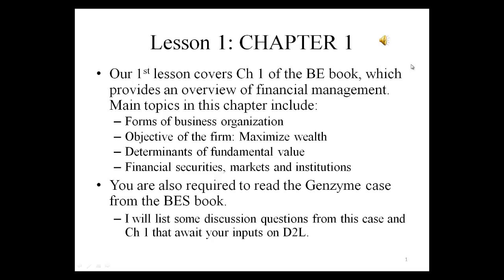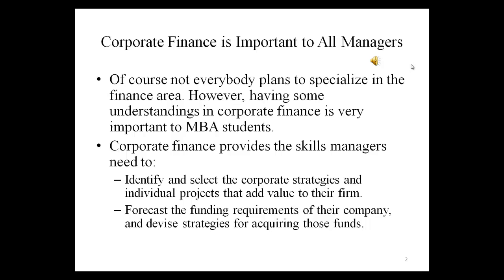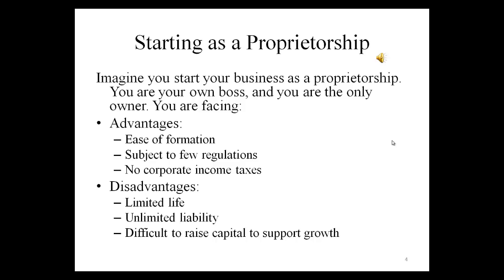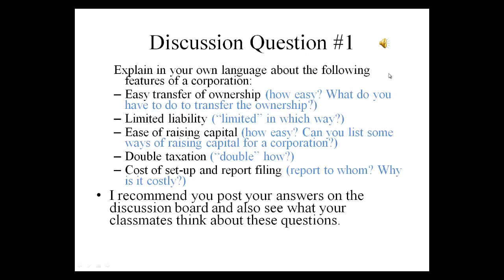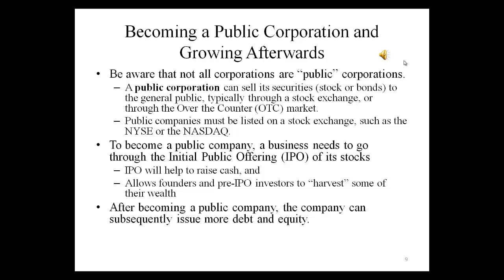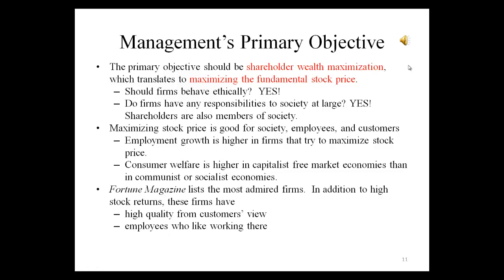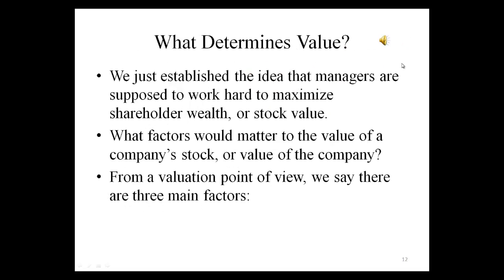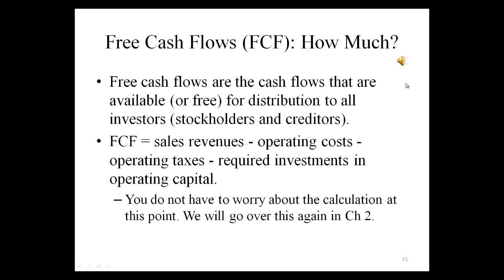FINC 5713 Lecture 1 Part 1 of 2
Financial Administration Lecture 1 Part 1.